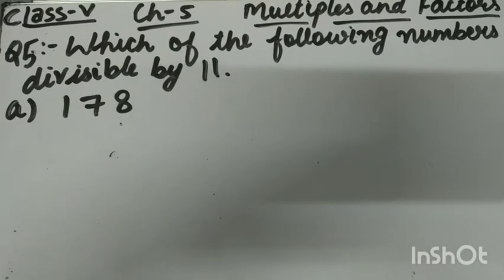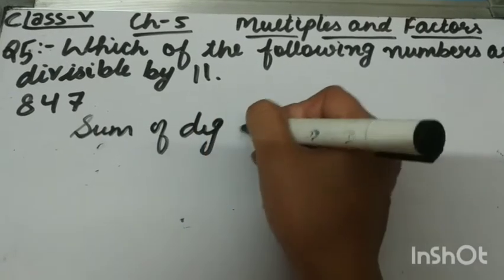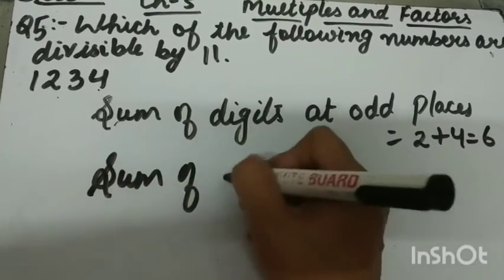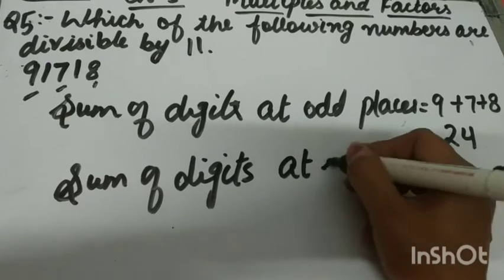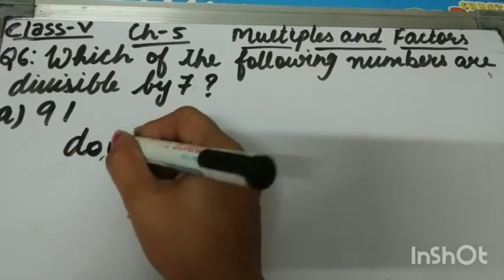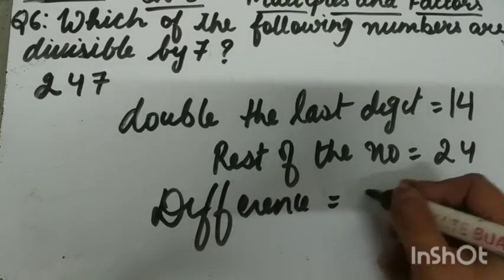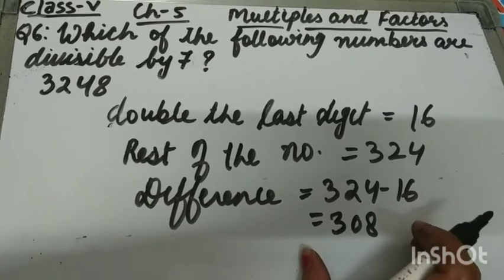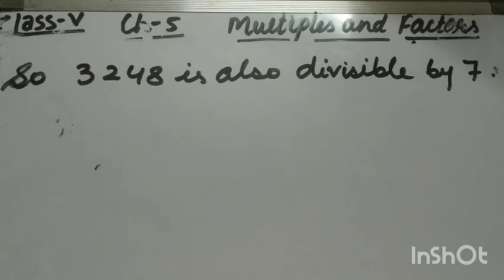Class V, Ch-5, Ex-5C , Q - 5 , 6